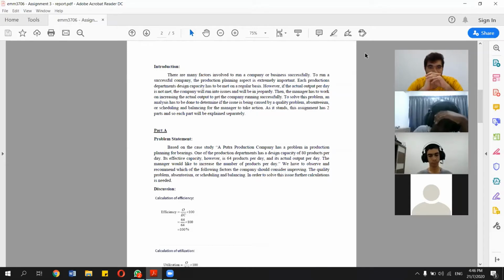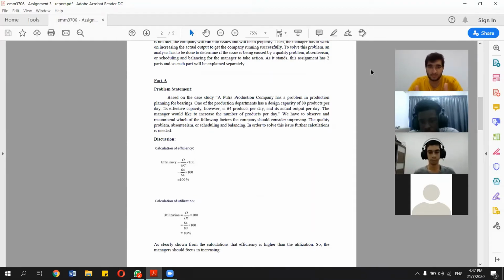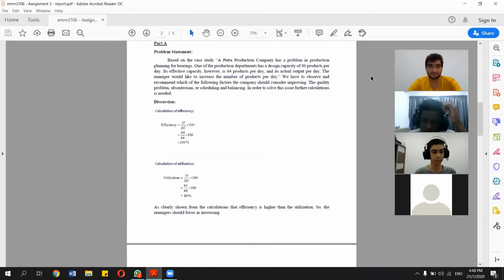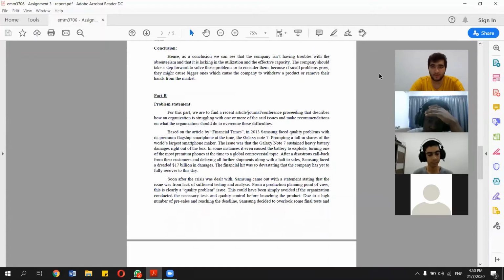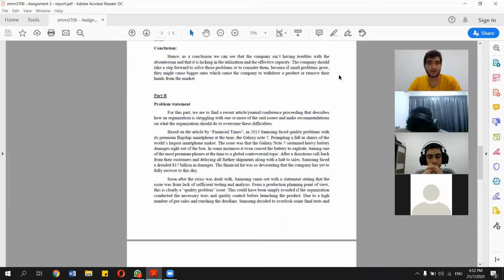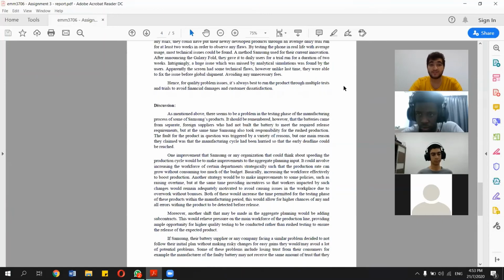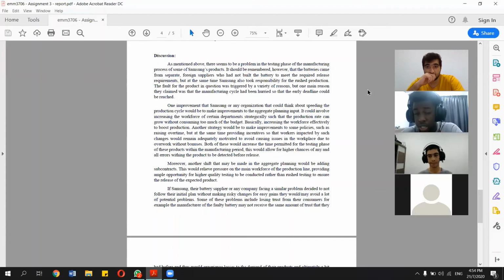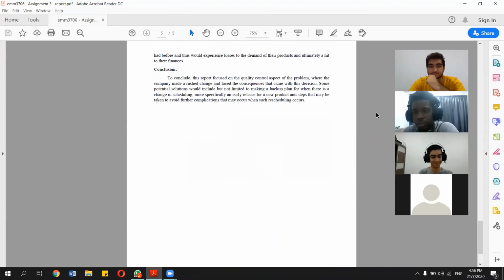EMM3706 - Assignment 3 - Group project - Group 11